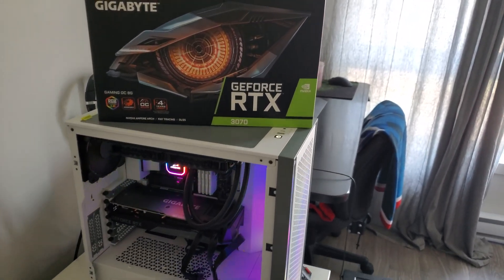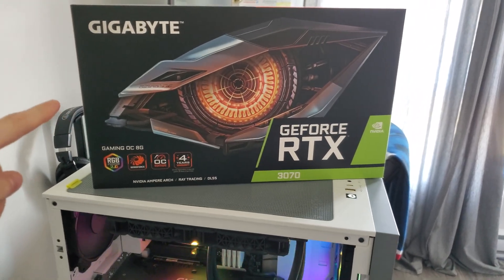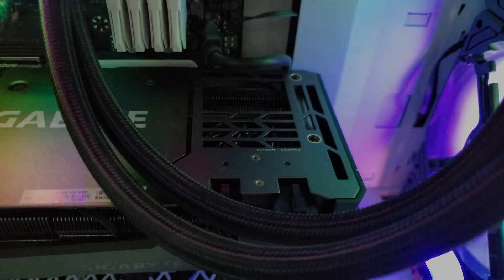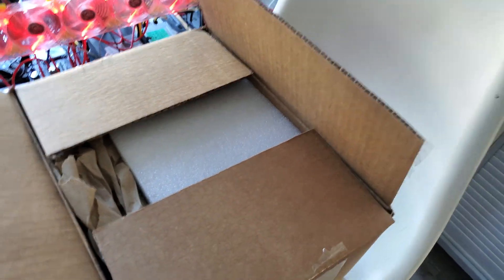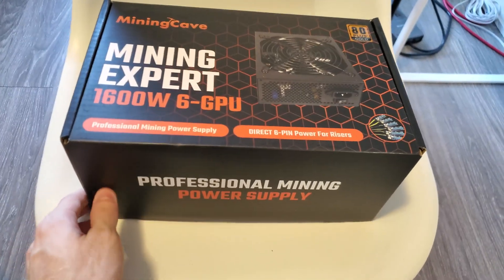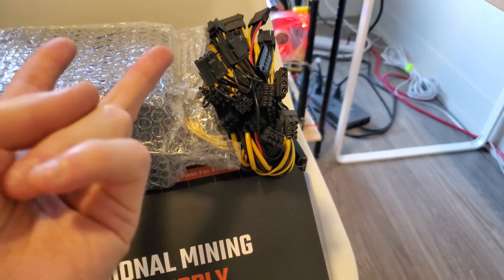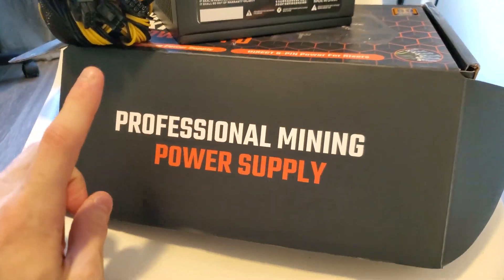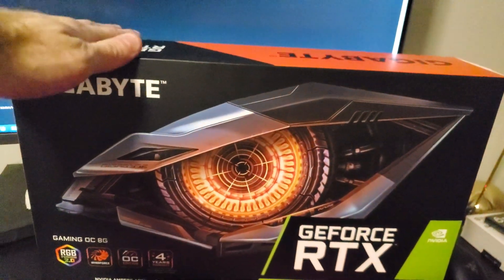Gigabyte Gaming OC 3070 Non-LHR + Mining Cave Unboxing!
I was finally able to get a Non-LHR 3070 by trading with someone locally! The Gigabyte Gaming OC 3070 is a really nice GPU overall and runs super cool with its triple fans. AND NO LHR YAY!! I also received a package from Mining Cave which I will be unboxing and taking a quick look at. I made a mistake when talking about the power cables, I meant 110V and 220V, but I said 120V.

Sorry for some weird breathing noises and mouth sounds, been sick the past few days. Mine on folks!

0:00 Intro
0:53 Quick Overview of 3070 Features (Part 1)
1:29 Warranty on Used Cards
1:52 Quick Overview of 3070 Features (Part 2)
2:14 Package from Mining Cave
2:28 Mining Cave Unboxing
3:10 Mining Expert 1600W 6-GPU Overview
5:46 Gigabyte 3070 ETH Hashrate & Efficiency